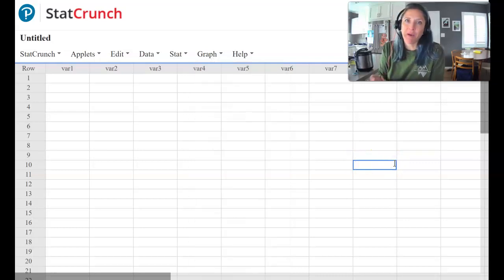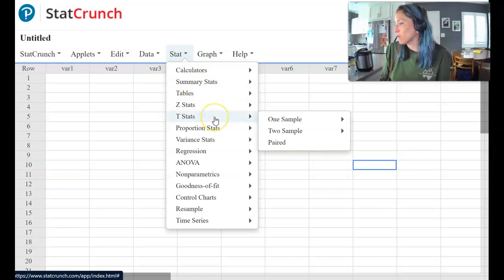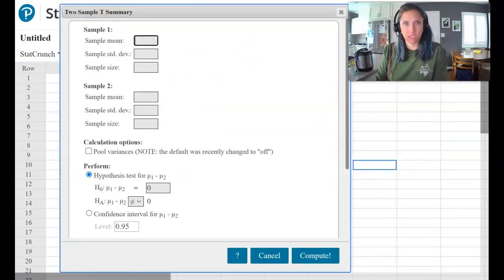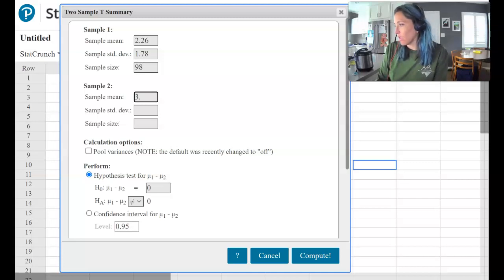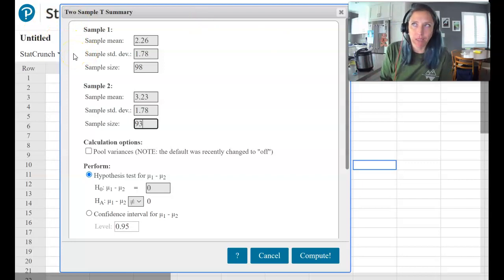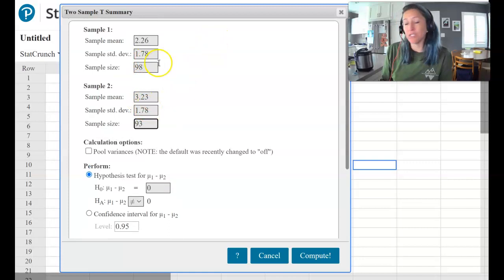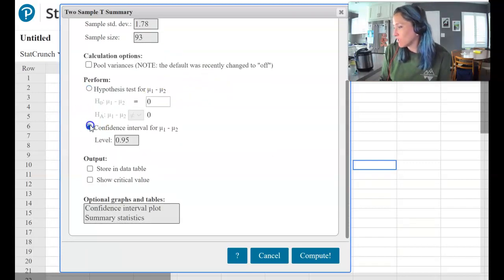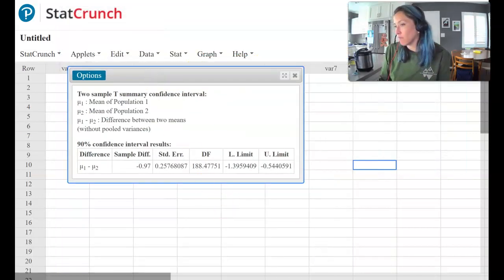Math 119: 11.3 Constructing CI for Two Means in StatCrunch